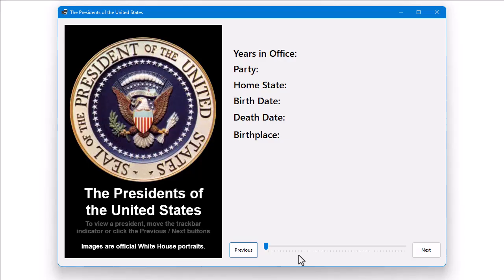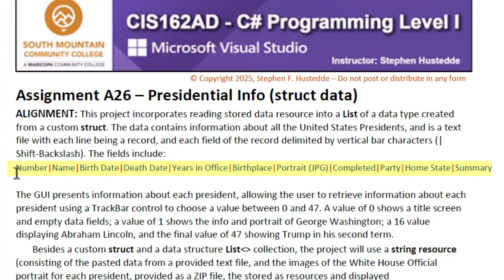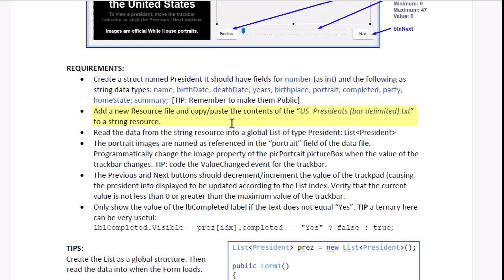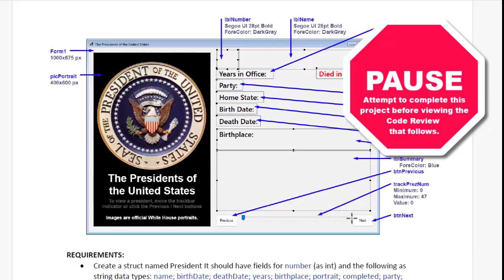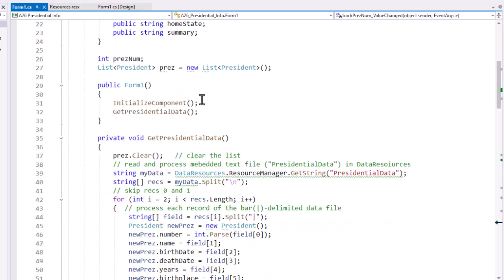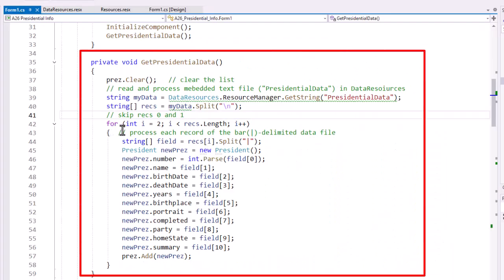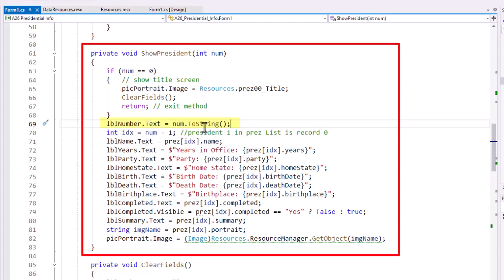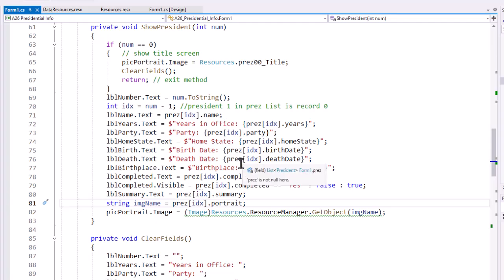C# Cohort 06S - Project: Presidential Info (struct)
Practice using a custom struct to model a data object and reading records into a generic List.